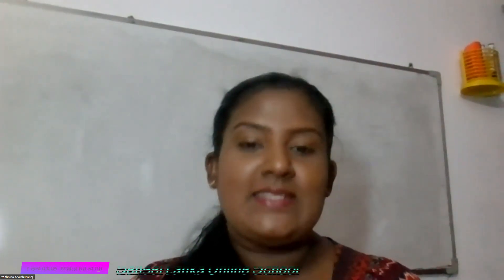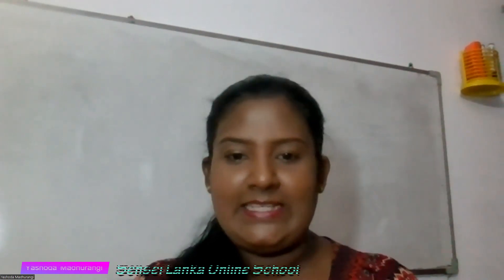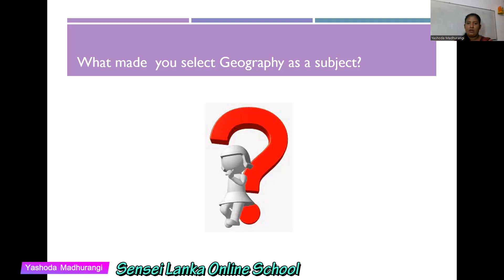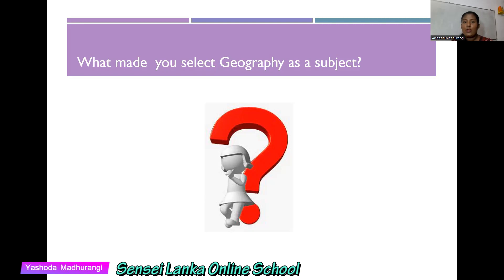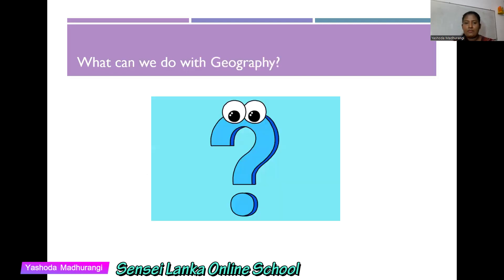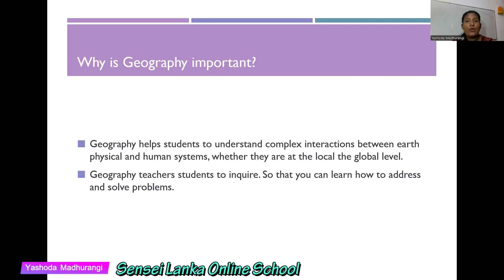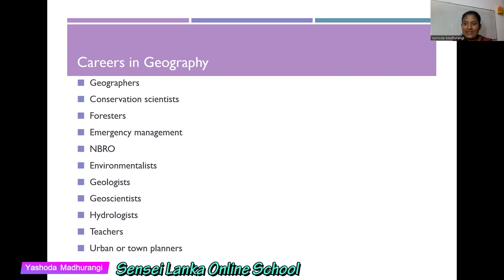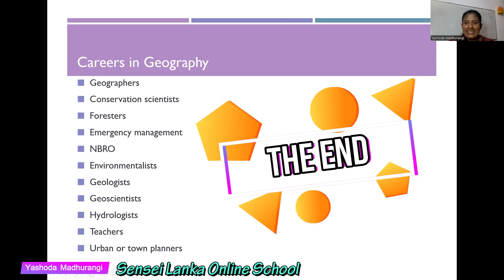(1) Why to Select Geography as a Subject for O/L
This lesson explains about two important weather elements commonly known as Temperature and Rainfall. Also, at the end of this lesson, the students must be able to explain about the measuring methods of Temperature and Rainfall.